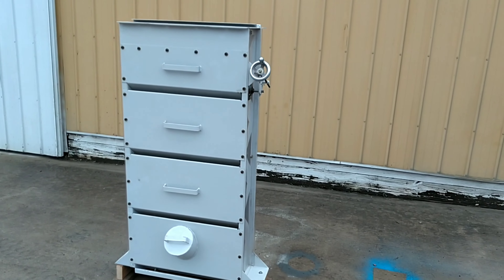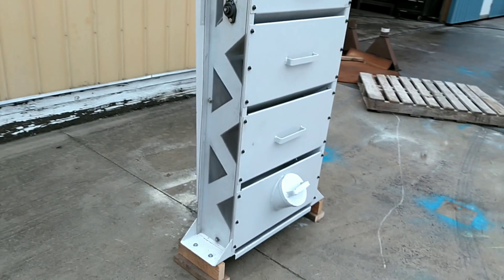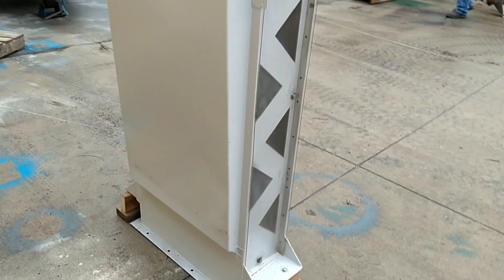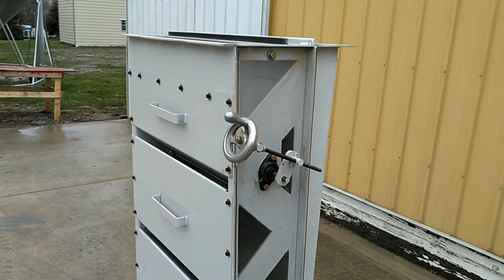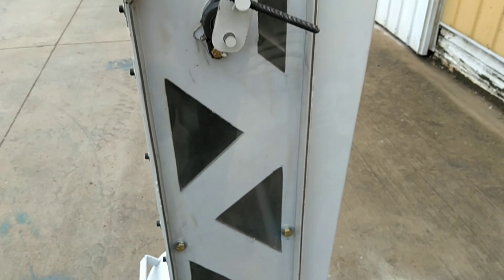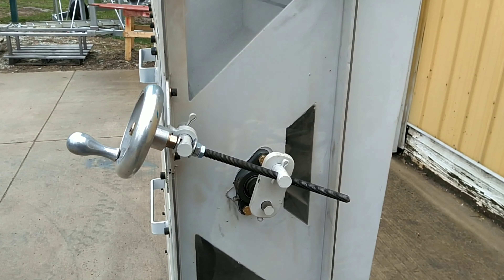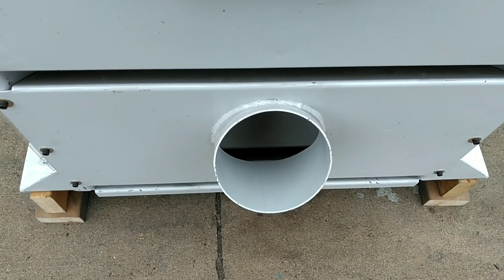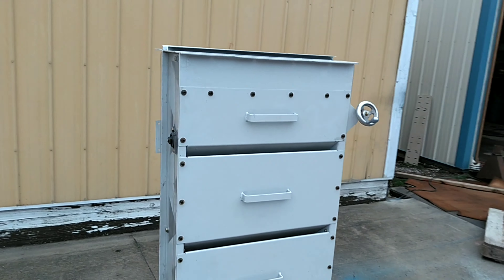Kice 24" Multi-Drop Aspirator